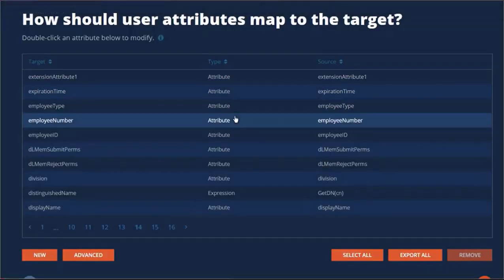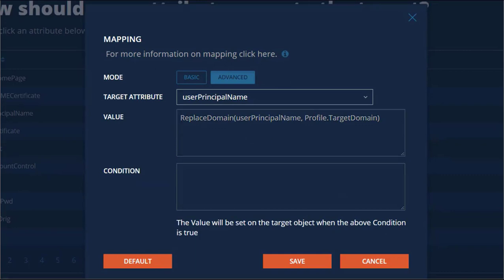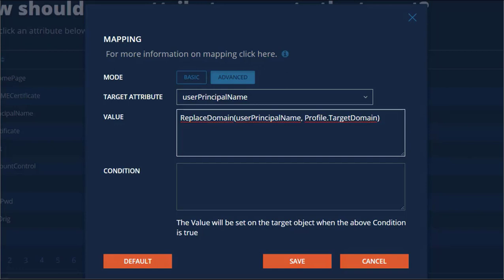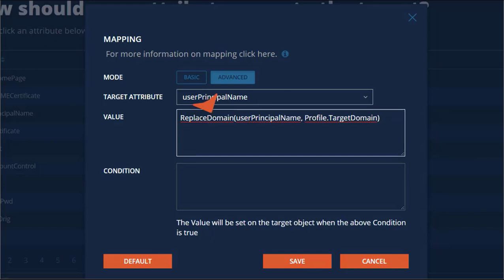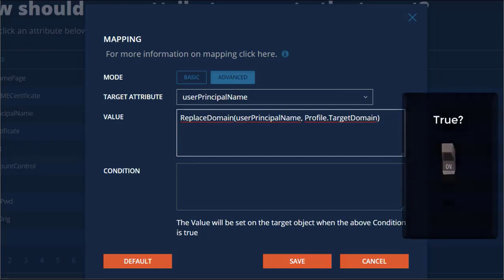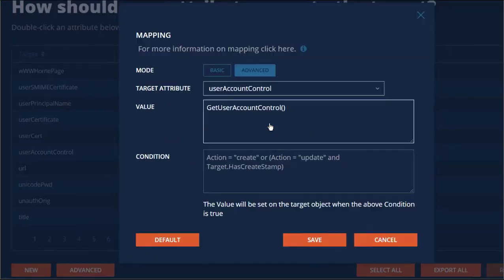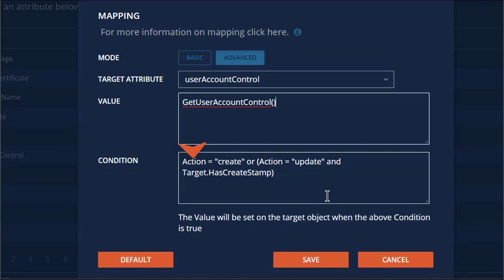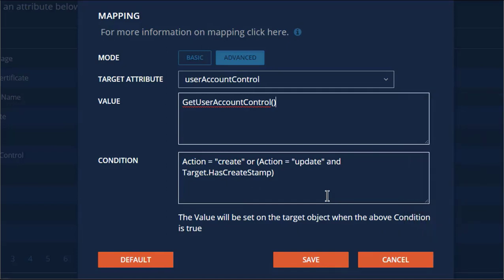On Demand Migration - Advanced Mapping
This video provides an overview of basic and advanced mappings in a data integration tool. It explains that basic mappings involve directly mapping attributes from a source to a target, while advanced mappings allow for more complex expressions and conditions to determine the final value to be written. The video also mentions the use of functions, conditions, and target attributes in advanced mappings, and advises caution when making changes to default values without proper understanding. It concludes by highlighting the availability of various functions, math operators, and text operators to customize mappings according to specific requirements.